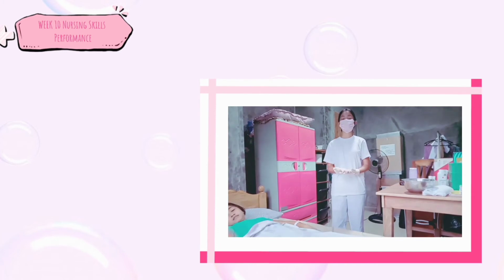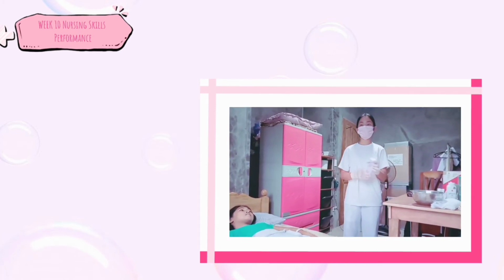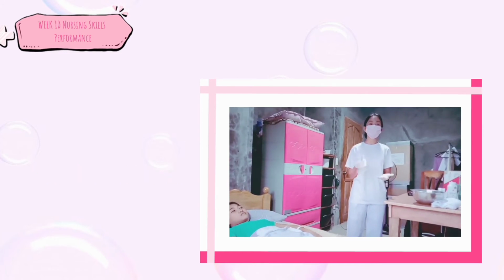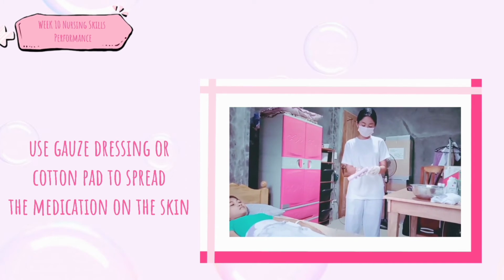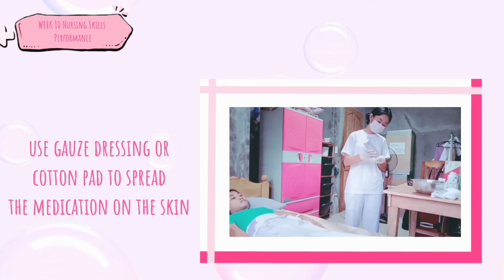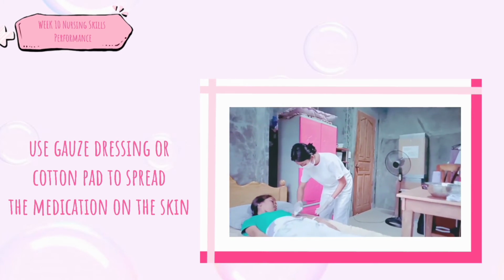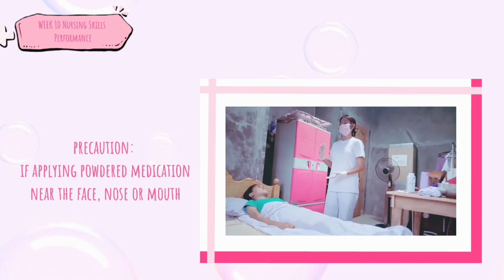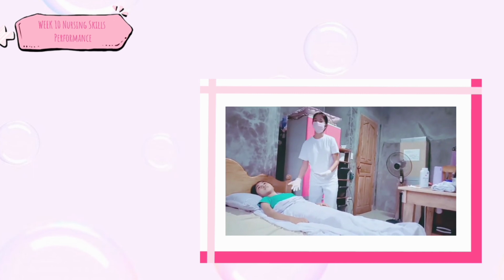Administration of Topical Medication | Fundamentals of Nursing Practice RLE